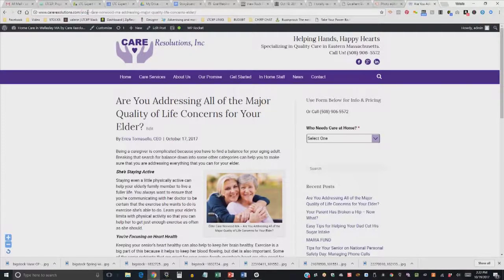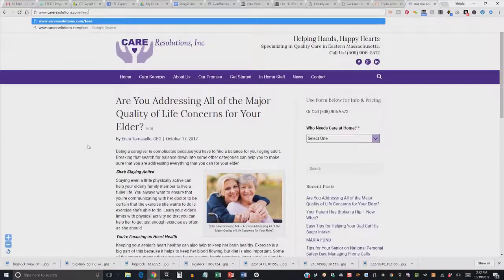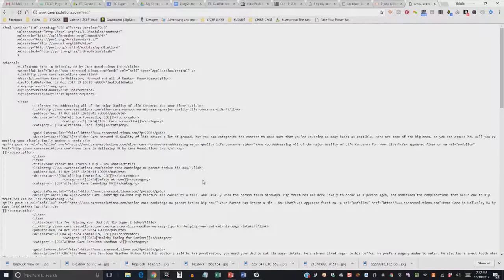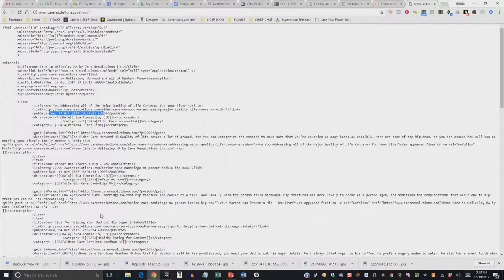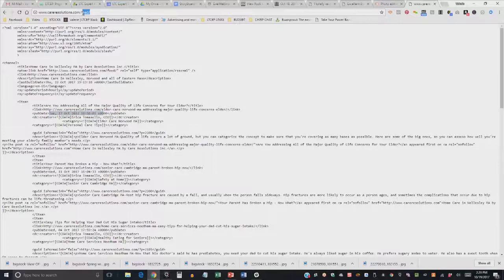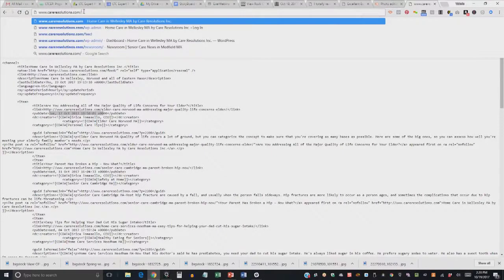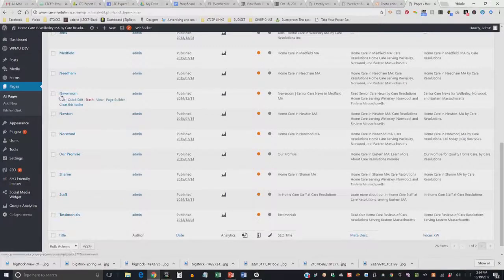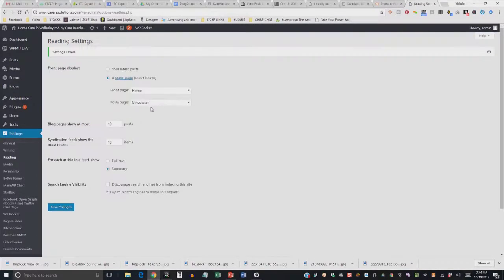What is a Blog PAGE and What is a Blog POST?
We at LTC Marketing University (aka LTC Expert Publications) are senior care and long-term care experts just like all of you. We seek to provide the most informative, relatable, educational and sometimes funny videos we can every day of the week. No matter what you your job role, if you have a passion for marketing your senior care business or want to learn more about the amazing world of online marketing for home care and senior services, you are in for a heck of a ride.